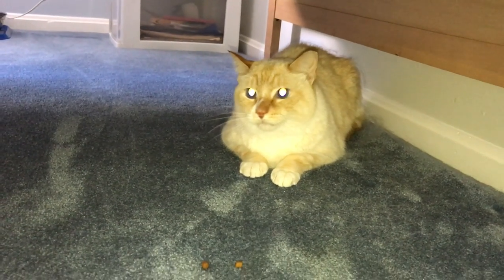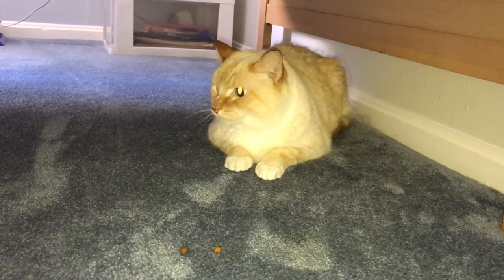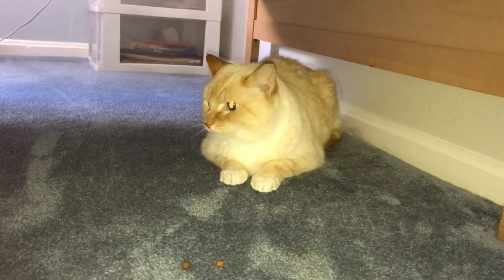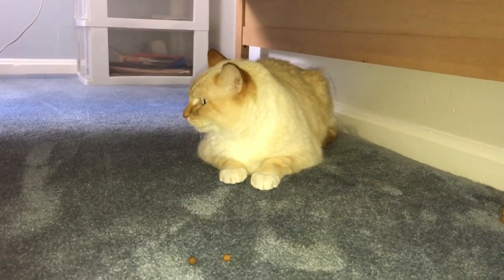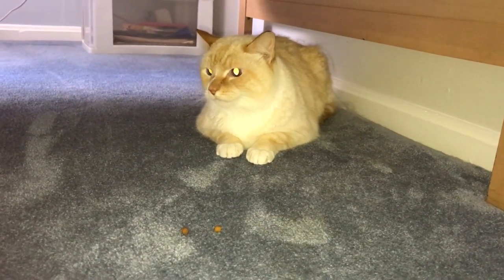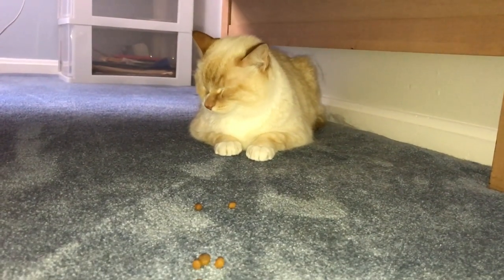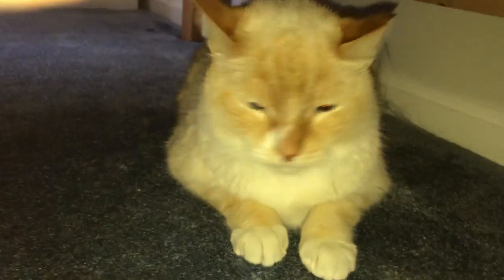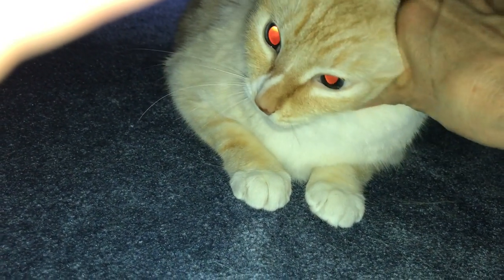VA13000 UNO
Siamese Rescue